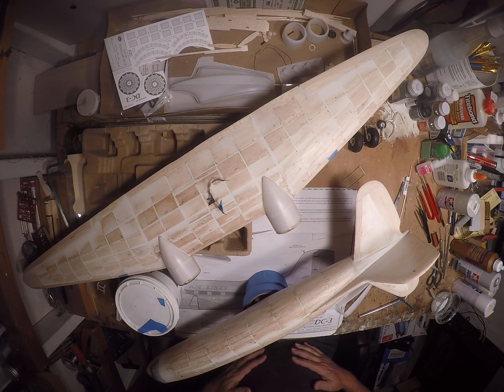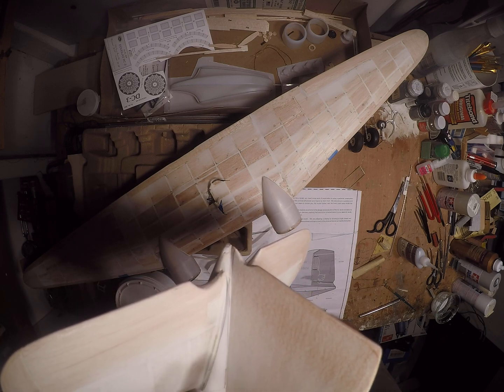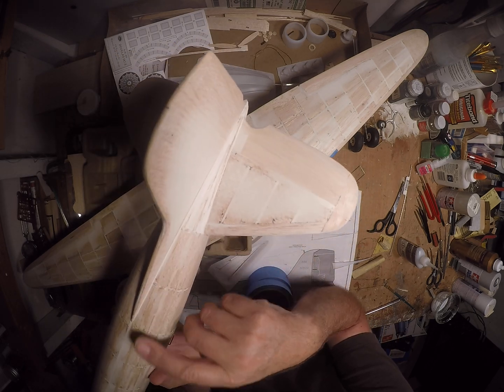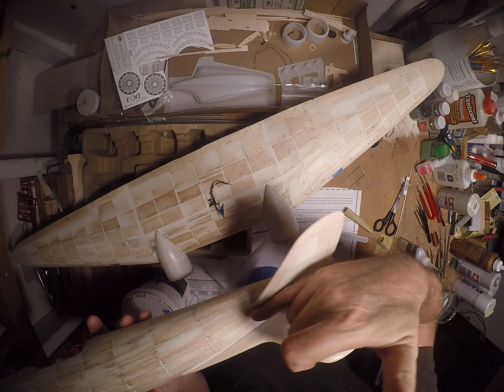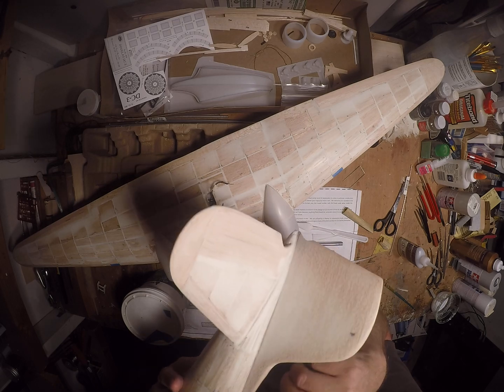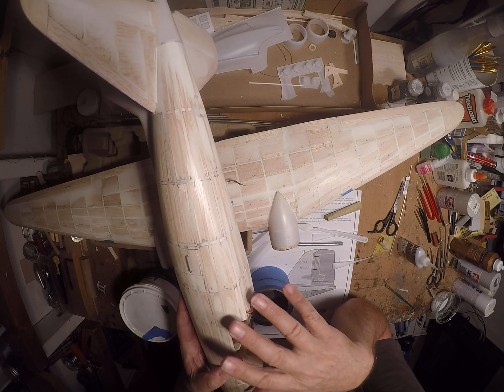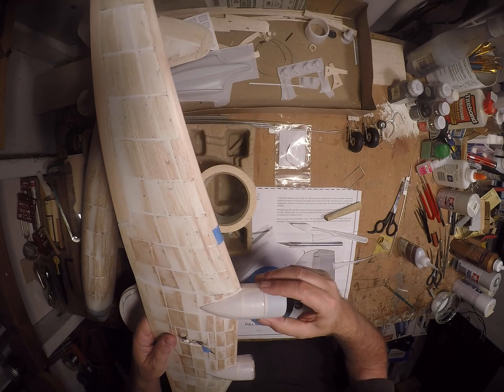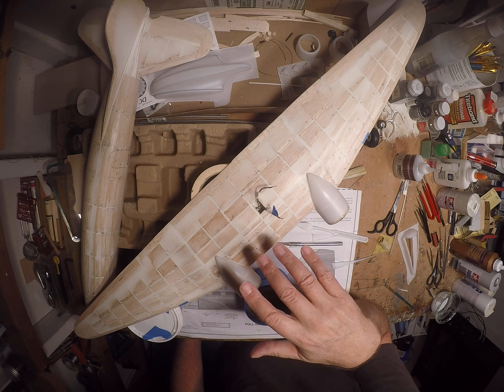Guillow DC-3 project - part 30 - tossing aside the plastic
in this one, we learn that the plastic parts provided with the kits aren't always a good solution. Once cut out and test fitted to the rear fuselage it was immediately apparent that the two tail plane fairings were not going to work.
Plan B was implemented instead.